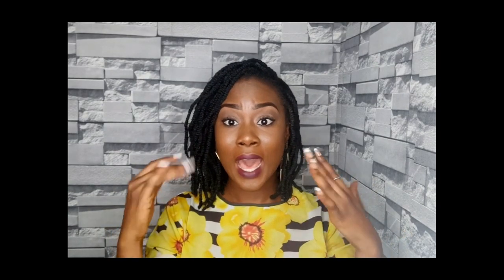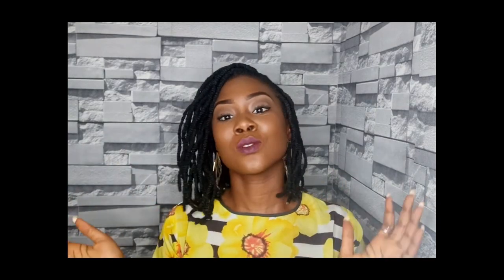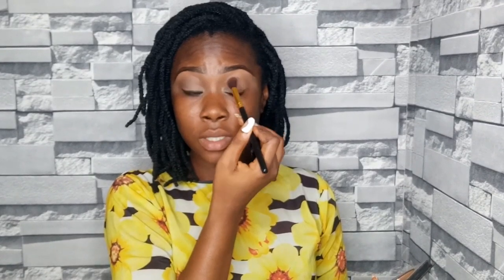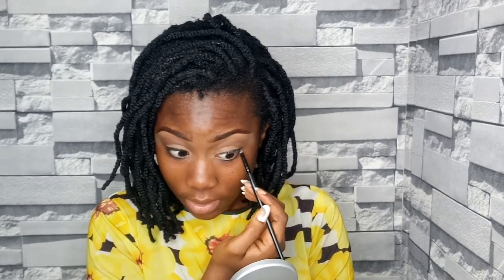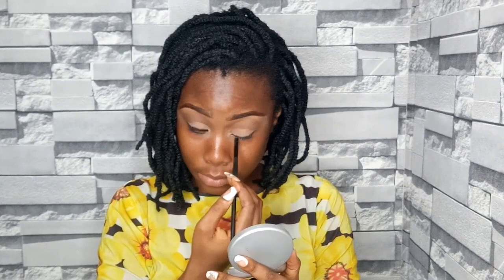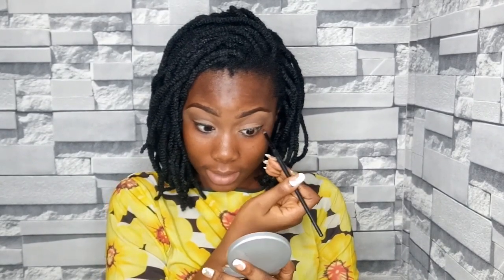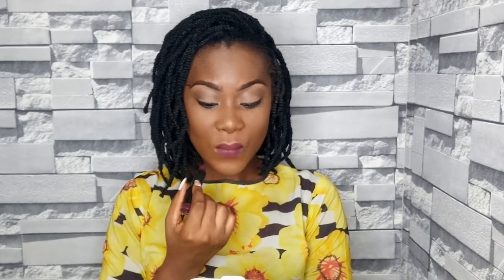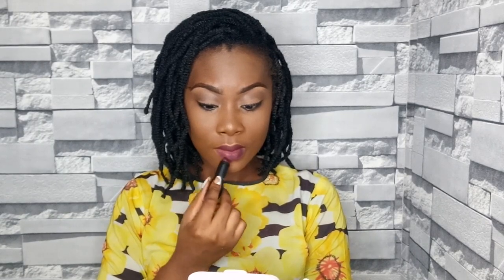HOW TO USE POWDER AS EYESHADOW/BOLD LIP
Hello everyone this is a video of me showing you a simple and clear way of turning your powder into eyeshadow... I hope u learn a thing or two. Enjoy
PS: kindly bear with us on the sound. We are still working on creating a better sound quality